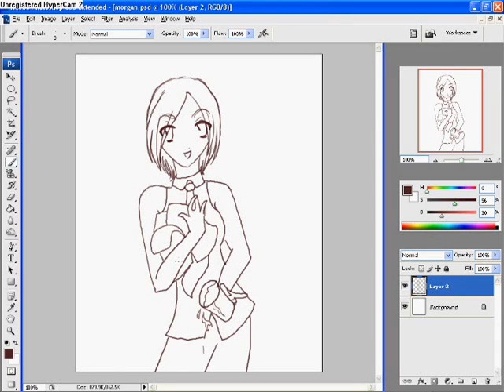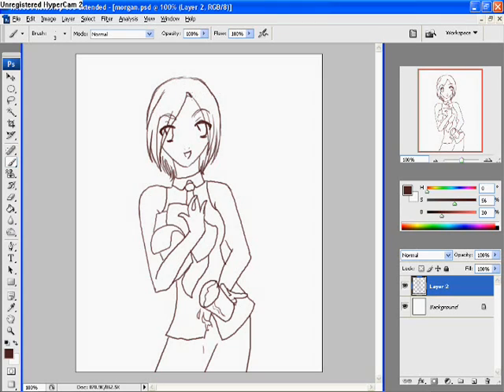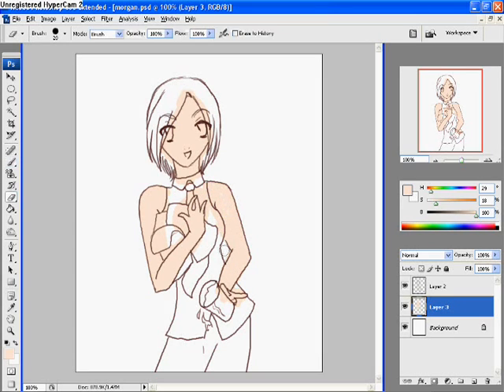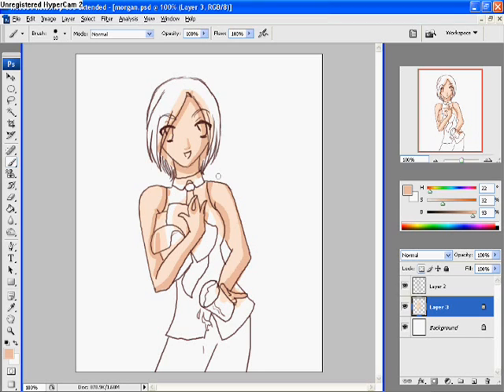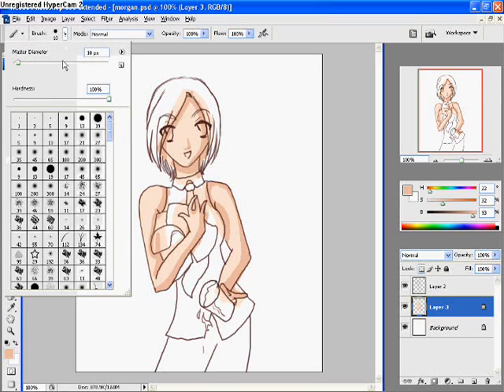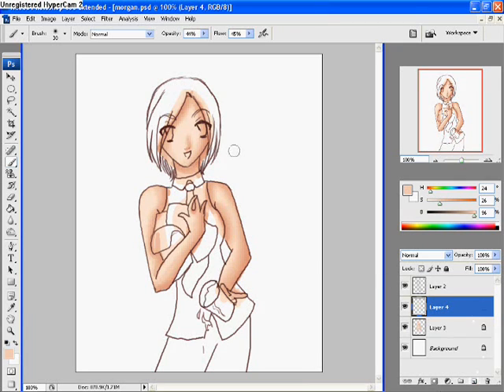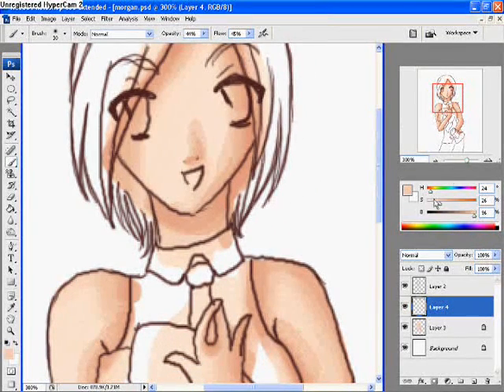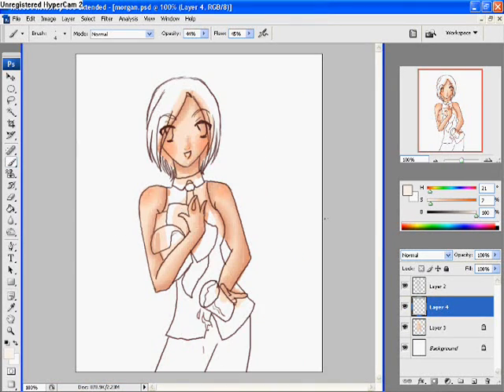Colouring Skin in Photoshop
This is how I colour my skin in Photoshop. I know at some parts in the narration I tripped a little on my words. xD I'm not a very good public speaker. Ahaha. Enjoy!